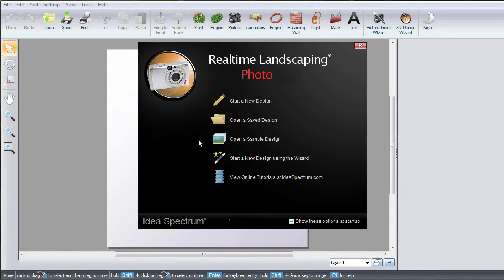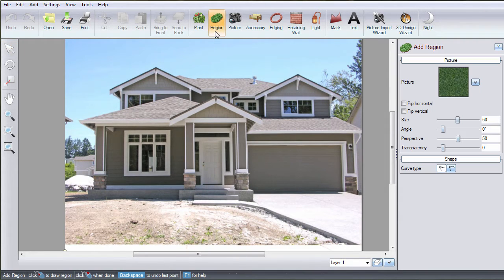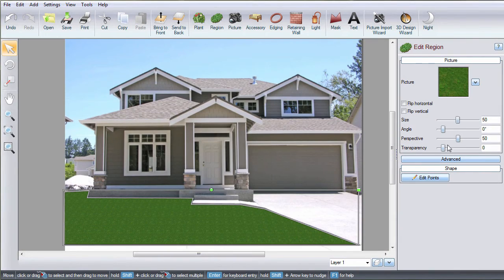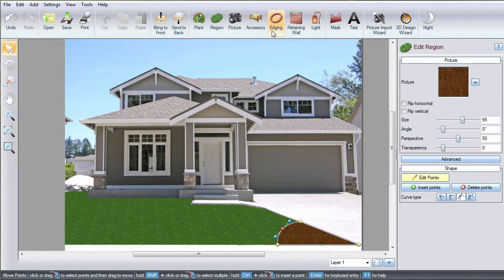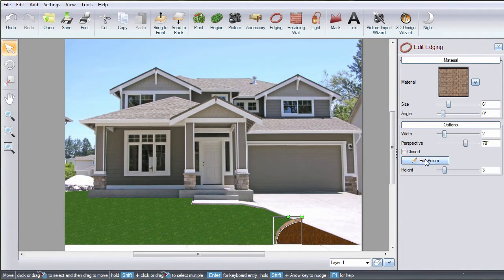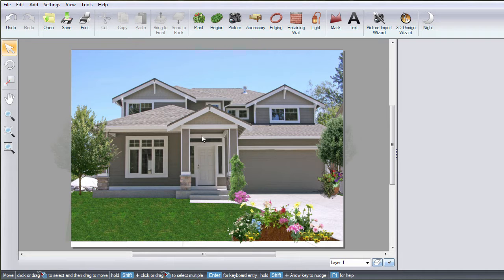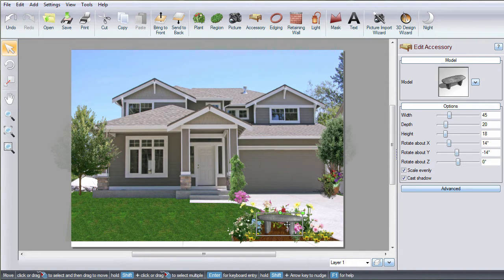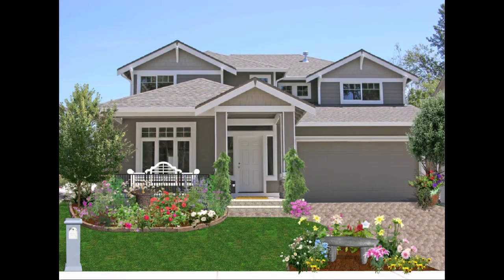Getting Started with Realtime Landscaping Photo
This video will show you how to get started using realtime landscaping photo.